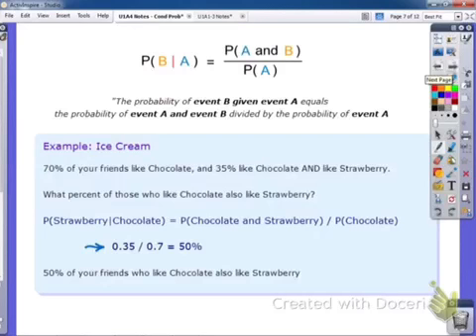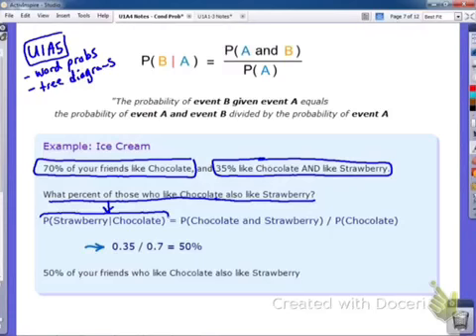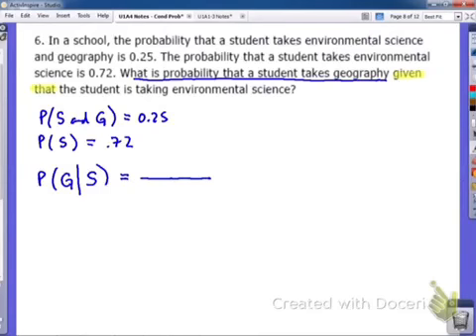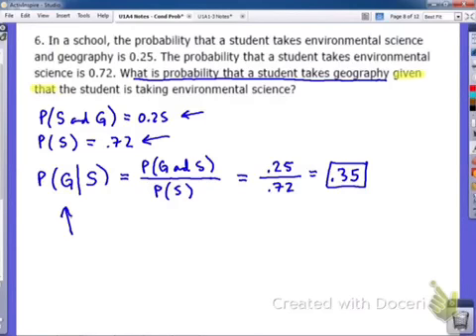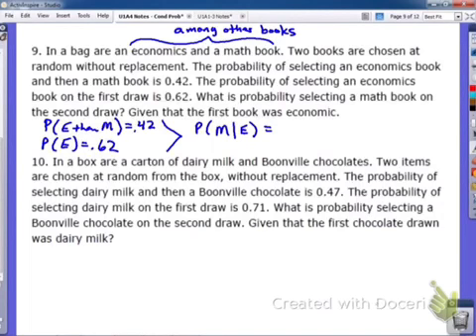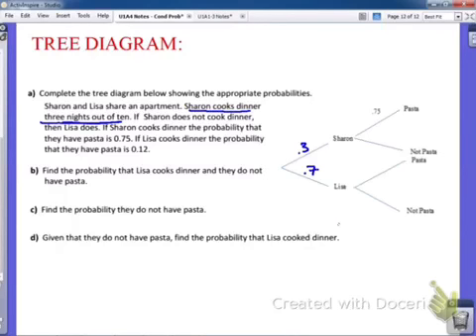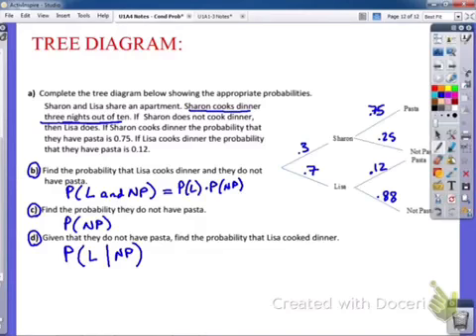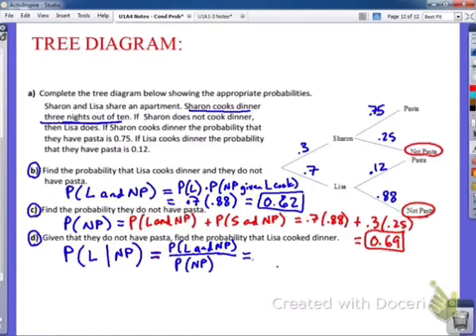U1A5 - Conditional Probability - Word Prob/Tree Diagram